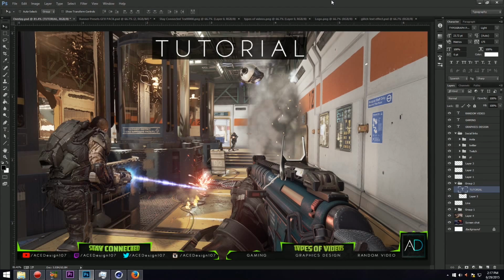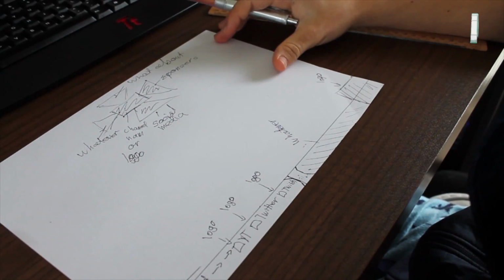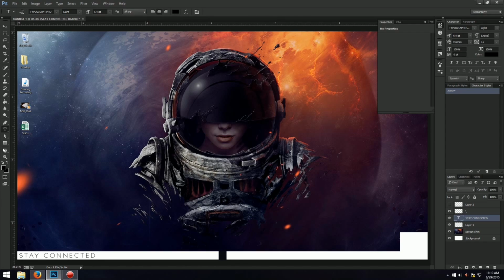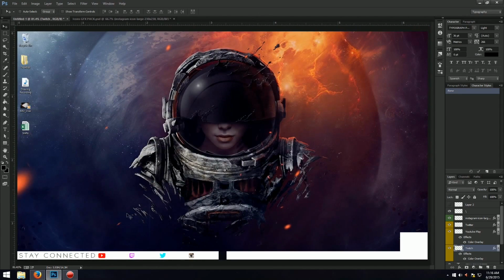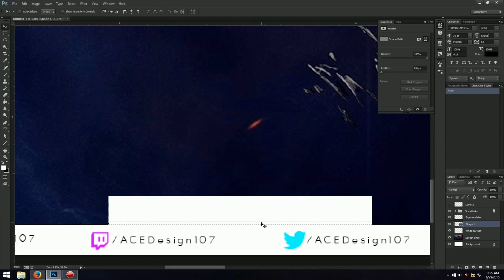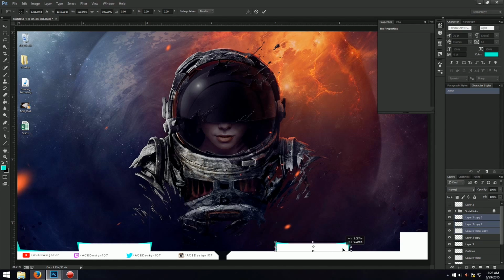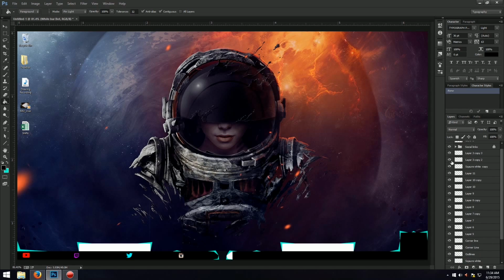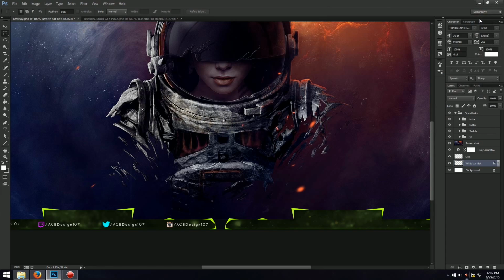Creating Professional Video overlay | Photoshop CC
At 50 likes I will release secret download and Tutorial files.

This was a highly requested video, and I helped out.  Make a really sweat video overlay that can be used for twitch and YouTube. The video is a bit long but I tried to make it as detailed as possible. I will use this design I made in the tutorial for my own videos, so please give me feedback.

I hoped I helped you to find your awesome songs.